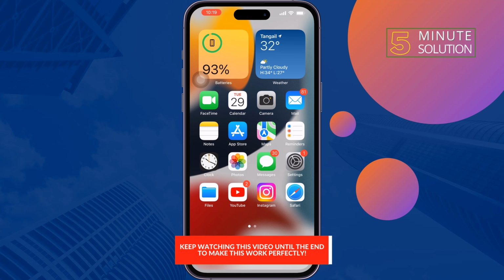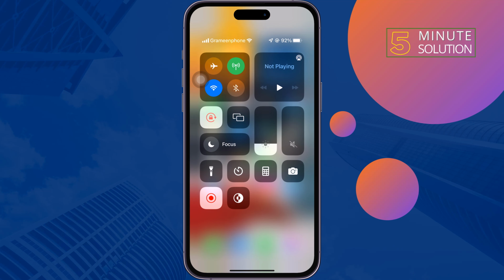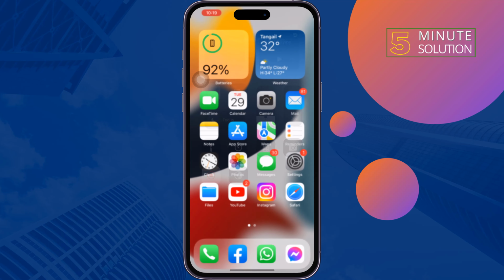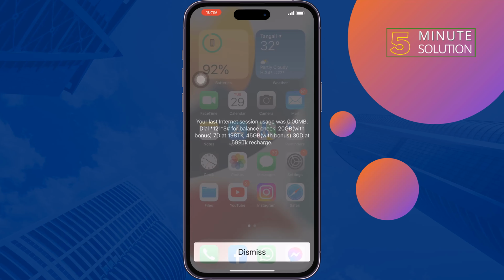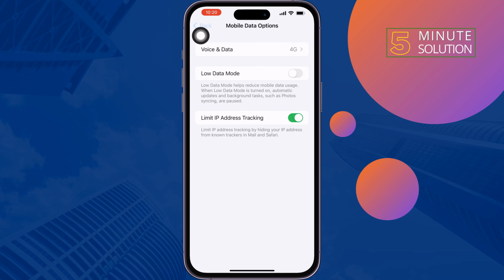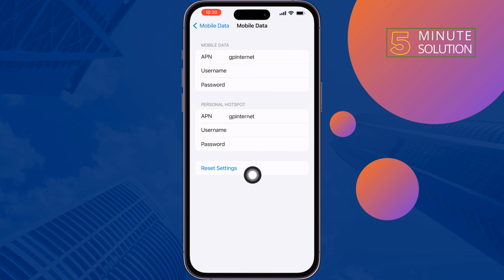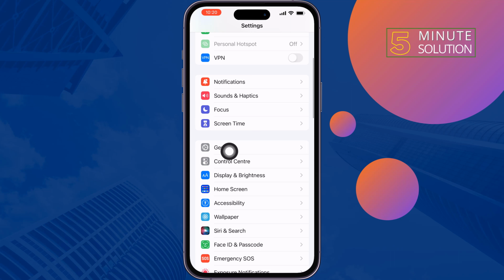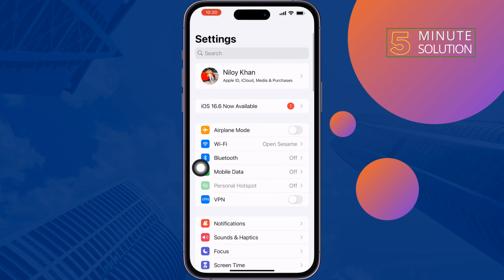How to Fix Mobile Data Not Working in FIFA Mobile Issue on iPhone 2024 | FIFA Mobile Net Problem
Check here to know why is FIFA Mobile Data Not Working, learn how to troubleshoot and fix the issue to enjoy uninterrupted gameplay, in the football simulation video game, FIFA Mobile.

0:00 Intro
0:20 Check internet connection
0:40 Follow all setting
1:47 Reset all setting
2:10 Outro